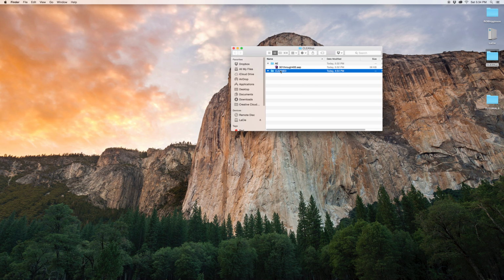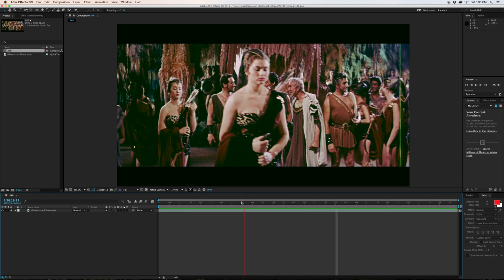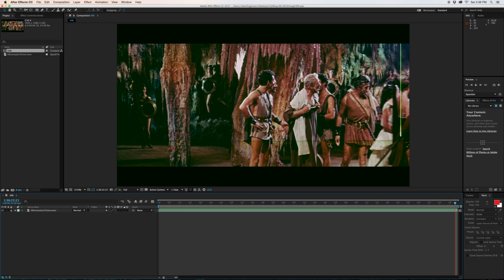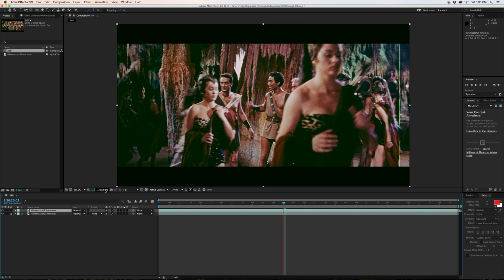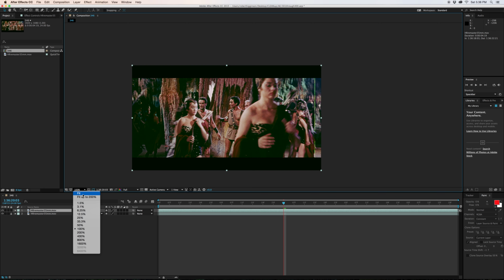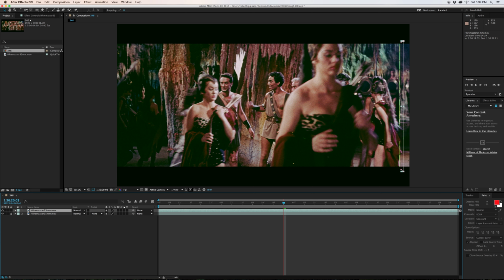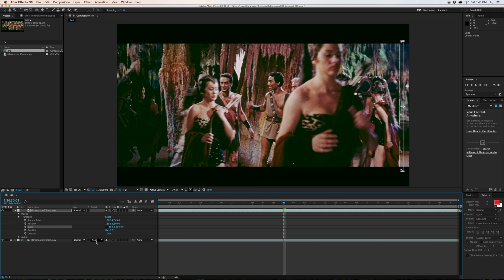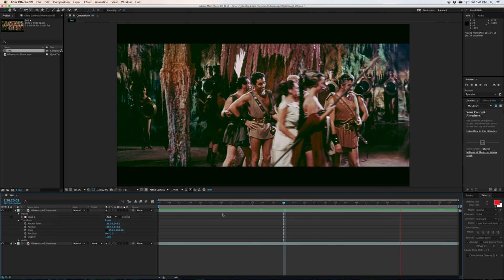Sustained, stationary mark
Cleaning up a sustained, stationary mark in After Effects.